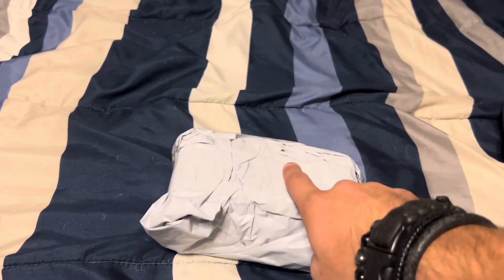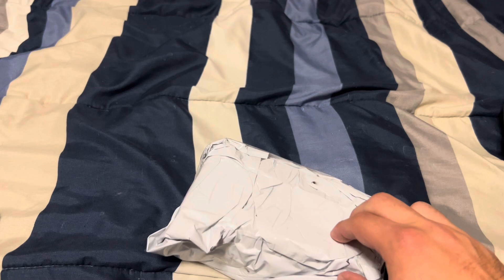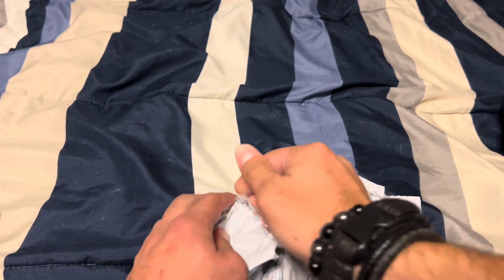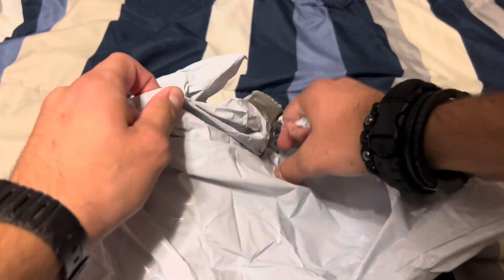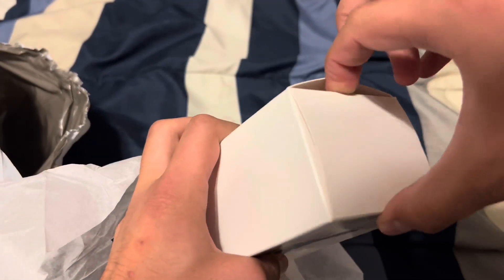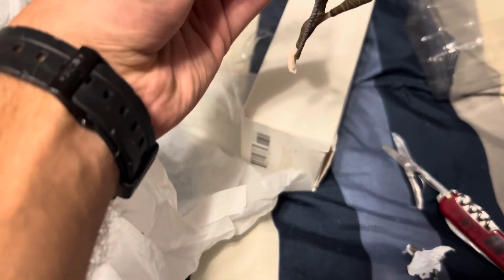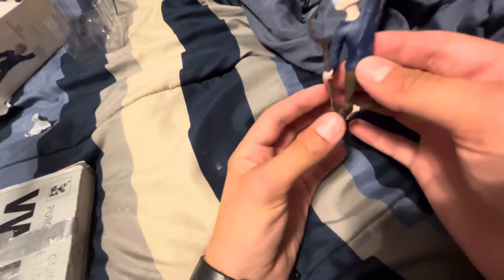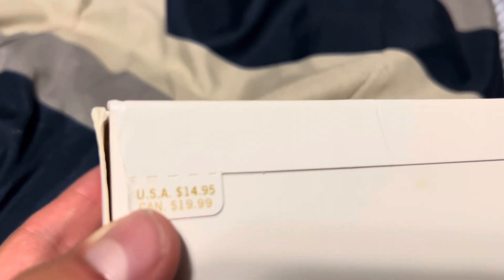PlushyDom Unboxes: Rise Of The Guardians Jack Frost Christmas Tree Ornament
JACK ORNAMENT!